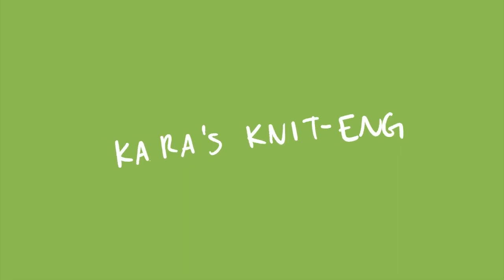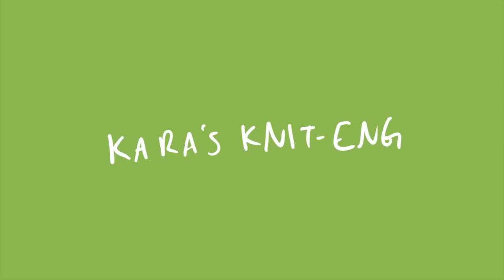how I knit quickly and some general knitting tips for beginners | knitting vlog ep. 28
Please note, there is absolutely no need to knit quickly! Finish projects (or don’t, believe me I have a giant pile of wips) at your own pace it’s not a competition :) But a lot of people ask me for tips on how I knit so quickly and since I have a lot of ideas I want to make, I’ve picked up a few tips and techniques.

Let me know if you have any tips yourself or any more questions!

How I knit continental and Norwegian purl is towards the end of the video

2:33 continental knitting: bunch of the stitches on the left
2:52 Circular over straight needles
3:49 magic loop method
5:22 switch to English purling when youre getting tired
6:30 continental knitting: practice with a lighter weight yarn that has stretch!
7:43 practice practice practice
9:08 practice with a top down sweater
10:29 continental knitting: practice your tension
11:17 avoid reading subtitled tv shows and movies (until you get comfy)
12:52 knit with big needles and big yarn
15:19 knit something that excites you!
19:36 Norwegian purling tip - don’t hold the yarn too tight
20:50 Norweigian purl woes
21:29 Norwegian purling
23:47 Continental knitting
25:19 Slightly modified, English styling purling

My favorite knitting needles